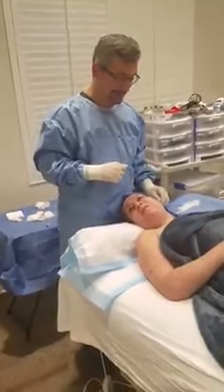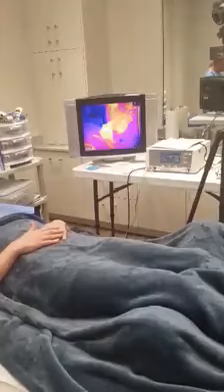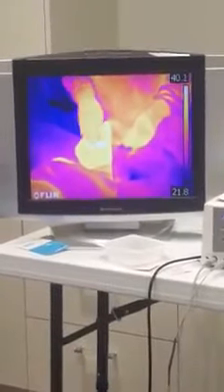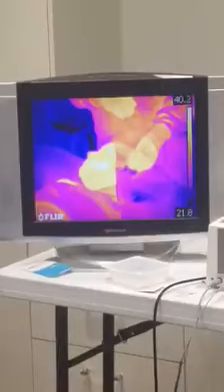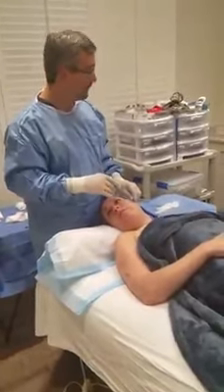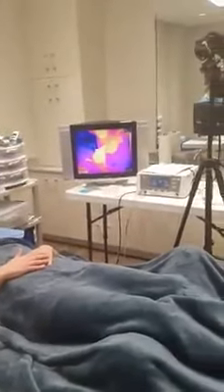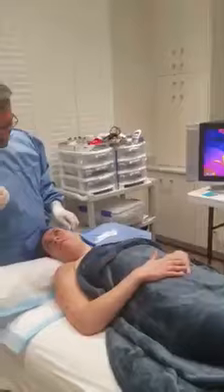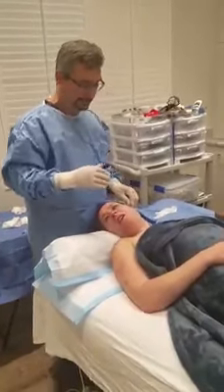Azura Skin Care Center Radio Frequency Skin Tightening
Watch as Dr. Angelo Tellis of Aegean Regenerative Medicine treats Azura Skin Care Center's PA-C, Jennie Kowaleski, with a radio frequency skin tightening technique.